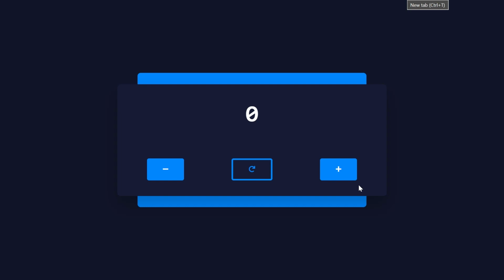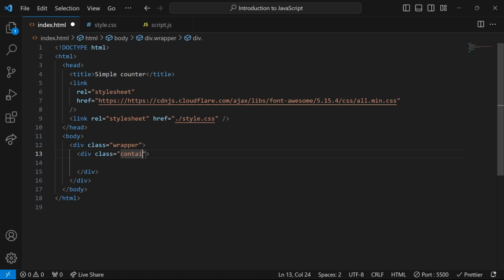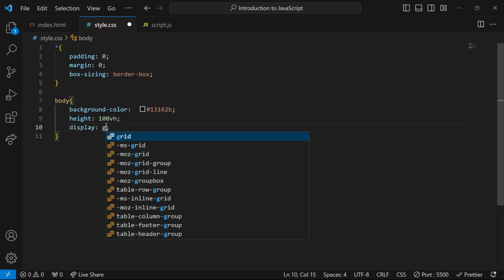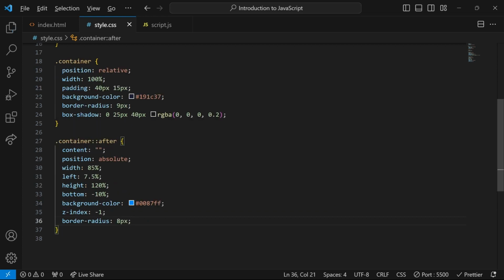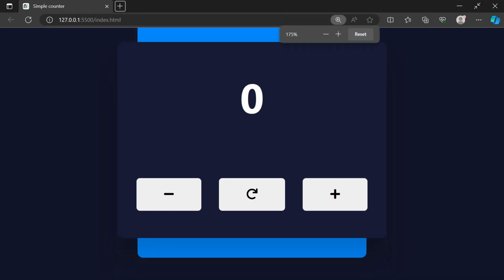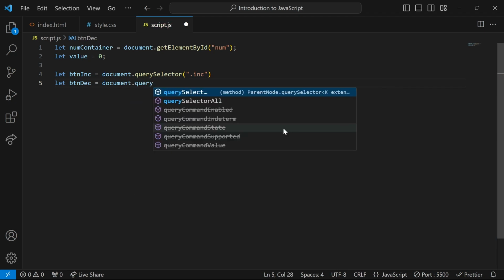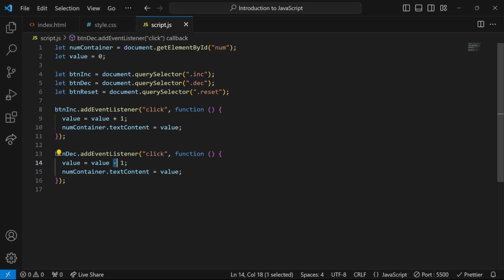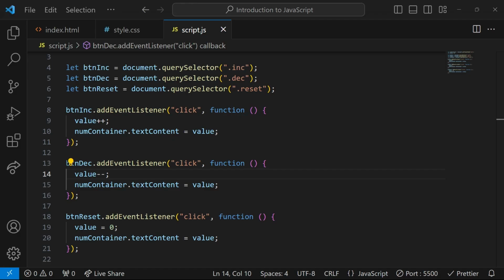HOW TO BUILD A COUNTER APP WITH HTML CSS AND JAVASCRIPT